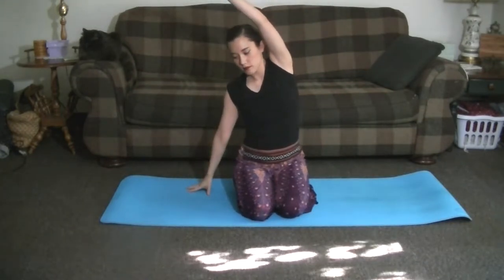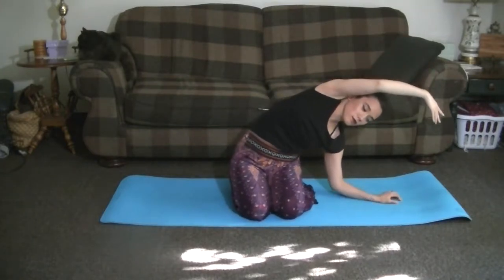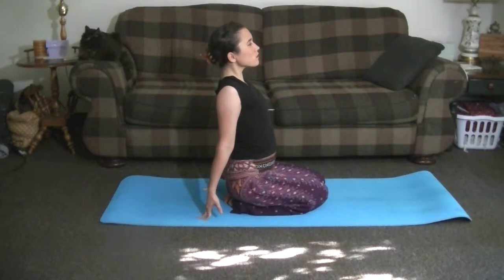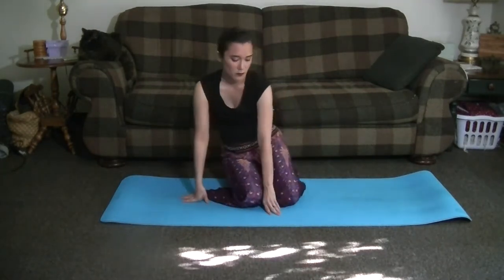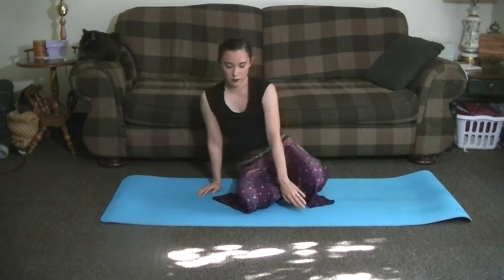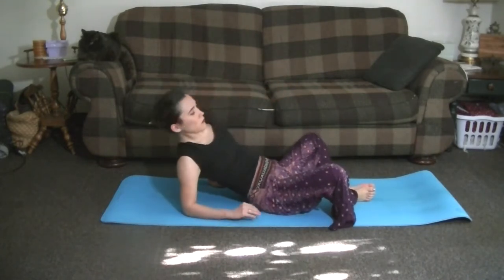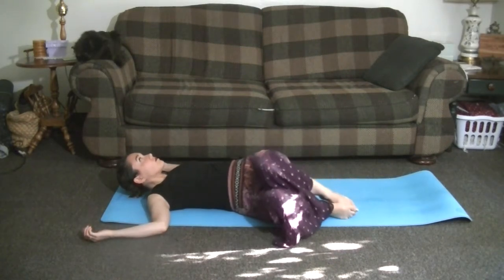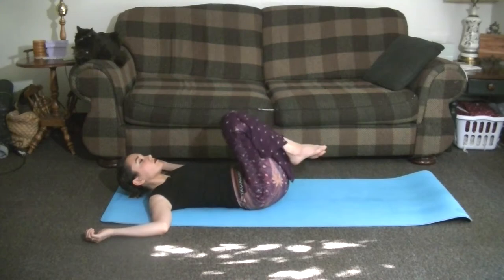Goth 10 Minute Restorative Yoga #1 NO MUSIC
Or you could explore any of my other music playlists and give those a try :)

Restorative yoga is great for beginners or for those who just need some gentle self-care. This soothing routine will have you feeling revived and relaxed.

Remember to like this video, comment below with what other videos or meditations you would like to see on this channel, and please subscribe for more routines because I post every week.

Thanks for sharing your energy with me today.

Namaste.